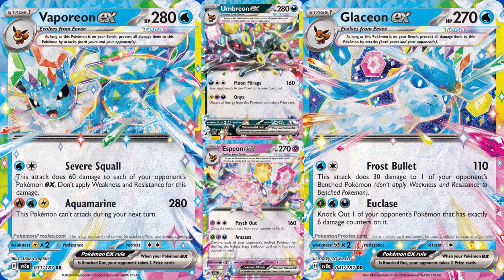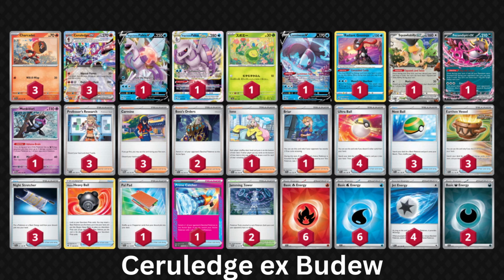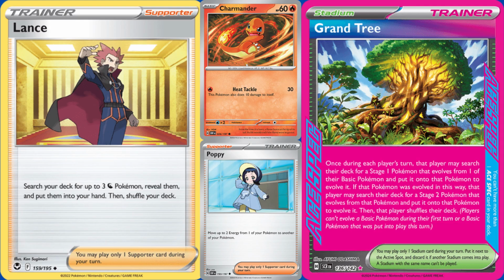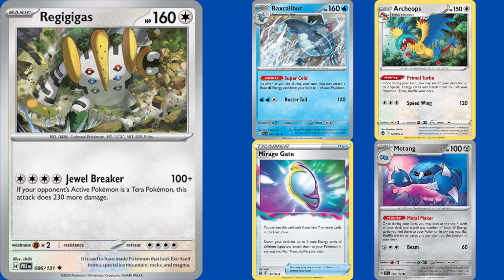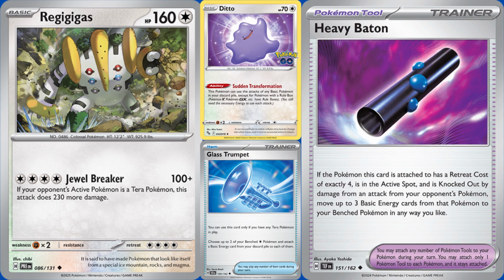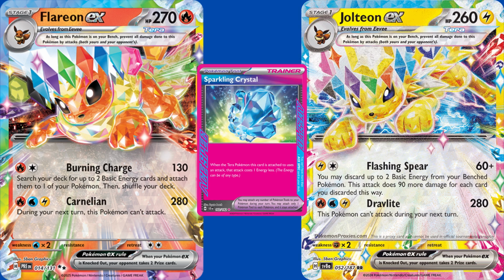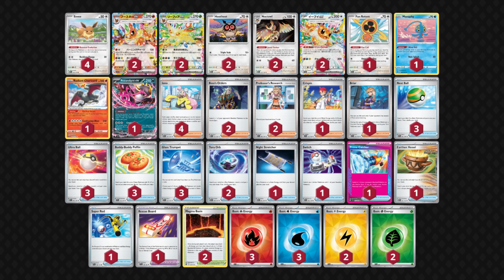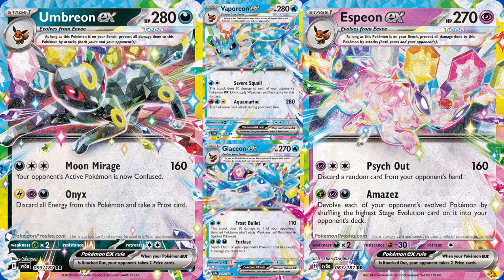The Best Prismatic Evolutions Decks (w/ PTCGL Lists)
Ahead of Prismatic Evolutions on January 16th in PTCGL, Vaporeon enthusiast TrustYourPilot takes a look at the best decks in our new format.

Budew Decks - 0:00
Regigigas Decks - 5:54
Flareon ex Decks - 8:05

REGIGIGAS METANG DECK LIST:

Pokémon: 19
4 Beldum TEF 113
4 Metang TEF 114
3 Heatran TWM 123
2 Hisuian Basculin ASR 43
2 Hisuian Basculegion LOR 45
2 Regigigas PRE 86
1 Radiant Greninja ASR 46
1 Manaphy BRS 41

Trainer: 22
4 Irida ASR 147
4 Iono PAL 185
1 Boss's Orders PAL 172
1 Morty's Conviction TEF 155
3 Buddy-Buddy Poffin TEF 144
2 Nest Ball SVI 181
2 Switch SVI 194
2 Night Stretcher SFA 61
1 Counter Catcher PAR 160
1 Hyper Aroma TWM 152
1 Ultra Ball SVI 196

Energy: 19
19 Metal Energy SVE 16

FLAREON EX + JOLTEON EX DECK LIST:

Pokémon: 16
4 Eevee SSP 143
2 Flareon ex PRE 14
2 Jolteon ex PRE 30
2 Hoothoot SCR 114
2 Noctowl SCR 115
2 Eevee ex PRE 75
1 Fan Rotom SCR 118
1 Radiant Greninja ASR 46

Trainer: 34
4 Professor's Research SVI 189
2 Iono PAL 185
2 Boss's Orders PAL 172
1 Briar SCR 132
1 Crispin SCR 133
4 Buddy-Buddy Poffin TEF 144
3 Glass Trumpet SCR 135
3 Tera Orb SSP 189
3 Earthen Vessel PAR 163
2 Nest Ball SVI 181
2 Ultra Ball SVI 196
2 Super Rod PAL 188
1 Switch SVI 194
1 Sparkling Crystal SCR 142
1 Rescue Board TEF 159
2 Magma Basin BRS 144

Energy: 10
4 Fire Energy SVE 10
3 Water Energy SVE 11
3 Lightning Energy SVE 12

FLAREON EX + JOLTEON EX + REGIGIGAS DECK LIST:

Pokémon: 18
3 Eevee SSP 143
1 Eevee ASR 119
2 Flareon ex PRE 14
1 Jolteon ex PRE 30
2 Eevee ex PRE 75
2 Hoothoot SCR 114
2 Noctowl SCR 115
1 Fan Rotom SCR 118
1 Regigigas PRE 86
1 Budew SV8a 1
1 Radiant Charizard PGO 11
1 Squawkabilly ex PAL 169

Trainer: 32
4 Professor's Research SVI 189
2 Iono PAL 185
2 Boss's Orders PAL 172
1 Briar SCR 132
4 Buddy-Buddy Poffin TEF 144
4 Glass Trumpet SCR 135
3 Tera Orb SSP 189
3 Earthen Vessel PAR 163
2 Nest Ball SVI 181
2 Ultra Ball SVI 196
2 Super Rod PAL 188
1 Maximum Belt TEF 154
2 Magma Basin BRS 144

Energy: 10
4 Fire Energy SVE 10
3 Water Energy SVE 11
3 Lightning Energy SVE 12

FLAREON EX + LEAFEON EX + SLOWBRO DECK LIST:

Pokémon: 19
3 Eevee SSP 143
3 Leafeon ex PRE 6
1 Flareon ex PRE 14
1 Eevee ex PRE 75
3 Slowpoke PGO 19
3 Slowbro SVI 43
2 Bidoof CRZ 111
2 Bibarel BRS 121
1 Fan Rotom SCR 118

Trainer: 31
4 Iono PAL 185
4 Arven SVI 166
2 Boss's Orders PAL 172
2 Irida ASR 147
1 Crispin SCR 133
3 Buddy-Buddy Poffin TEF 144
3 Ultra Ball SVI 196
2 Nest Ball SVI 181
1 Tera Orb SSP 189
1 Glass Trumpet SCR 135
1 Night Stretcher SFA 61
1 Switch SVI 194
1 Earthen Vessel PAR 163
1 Super Rod PAL 188
1 Rescue Board TEF 159
1 Rigid Band MEW 165
1 Hero's Cape TEF 152
1 Area Zero Underdepths SCR 131

Energy: 10
3 Fire Energy SVE 10
3 Water Energy SVE 11
3 Grass Energy SVE 9
1 Lightning Energy SVE 12

FLAREON EX + LEAFEON EX DECK LIST:

Pokémon: 18
4 Eevee SSP 143
2 Flareon ex PRE 14
2 Leafeon ex PRE
2 Hoothoot SCR 114
2 Noctowl SCR 115
2 Eevee ex PRE 75
1 Fan Rotom SCR 118
1 Manaphy BRS 41
1 Radiant Charizard CRZ 20
1 Fezandipiti ex SFA 38

Trainer: 32
4 Iono PAL 185
2 Boss's Orders PAL 172
2 Professor's Research SVI 189
1 Crispin SCR 133
1 Briar SCR 132
3 Nest Ball SVI 181
3 Ultra Ball SVI 196
3 Buddy-Buddy Poffin TEF 144
3 Glass Trumpet SCR 135
2 Tera Orb SSP 189
1 Night Stretcher SFA 61
1 Switch SVI 194
1 Prime Catcher TEF 157
1 Earthen Vessel PAR 163
1 Super Rod PAL 188
1 Rescue Board TEF 159
2 Magma Basin BRS 144

Energy: 10
3 Fire Energy SVE 10
3 Water Energy SVE 11
2 Lightning Energy SVE 12
2 Grass Energy SVE 9

EVERY EEVEELUTION DECK LIST:

Pokémon: 19
4 Eevee SSP 143
1 Vaporeon ex PRE 23
1 Flareon ex PRE 14
1 Jolteon ex PRE 30
1 Glaceon ex PRE 26
1 Espeon ex PRE 34
1 Umbreon ex PRE 60
1 Leafeon ex PRE 6
1 Sylveon ex SSP 86
1 Jolteon MEW 135
3 Eevee ex PRE 75
1 Radiant Greninja ASR 46
1 Fezandipiti ex SFA 38
1 Budew SV8a 1

Trainer: 29
4 Professor's Research SVI 190
3 Iono PAL 185
2 Boss's Orders PAL 172
1 Crispin SCR 133
4 Glass Trumpet SCR 135
4 Tera Orb SSP 189
3 Earthen Vessel PAR 163
2 Night Stretcher SFA 61
2 Nest Ball SVI 181
2 Ultra Ball SVI 196
1 Pokégear 3.0 SVI 186
1 Sparkling Crystal SCR 142

Energy: 12
3 Fire Energy SVE 10
3 Water Energy SVE 11
2 Lightning Energy SVE 12
2 Grass Energy SVE 9
1 Psychic Energy SVE 13
1 Darkness Energy SVE 15